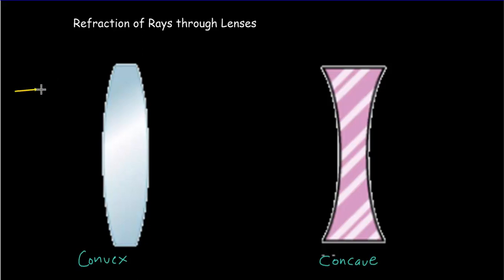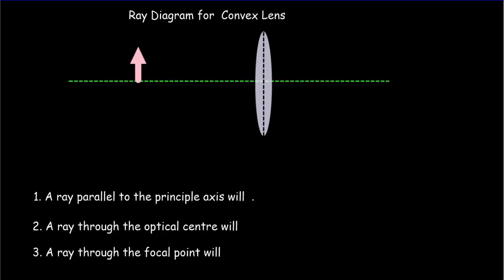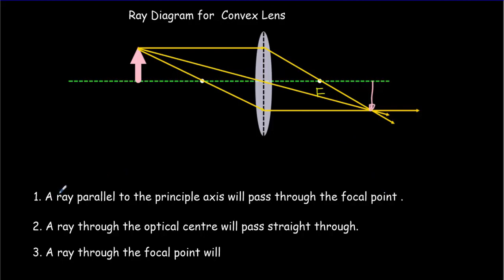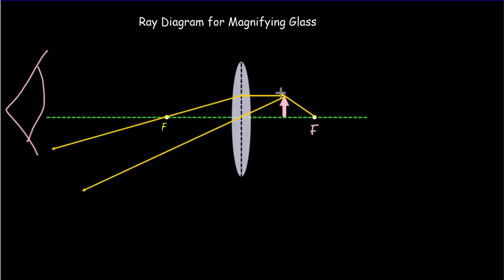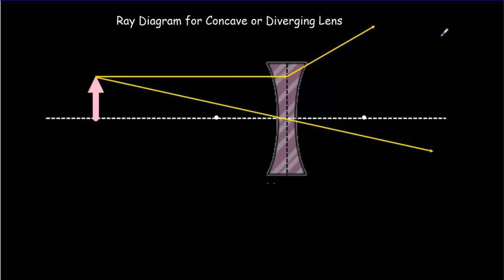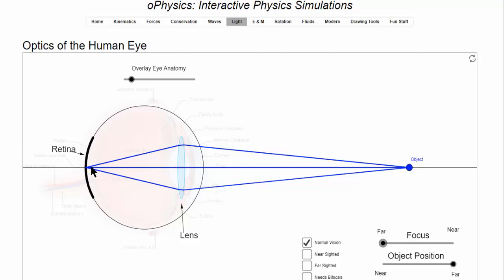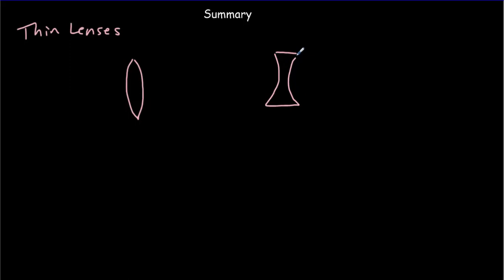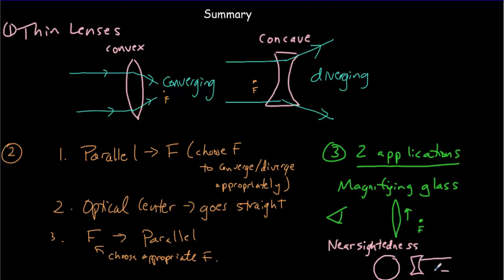Ray Diagrams for Lenses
Introduces the concepts of focal length (what is a focal length), principal axis, virtual and real image, attitude, image and object, centre of curvature, shows how ray diagrams can be used to determine the location and other characteristics of the images produced by lens. Shows how the image changes as the object is moved away from the lens. Optics class 12.
Option C.1 IB Physics.
Still 150+ free video. 10% of proceeds to charity. For IA mentoring or Online tutoring, visit donerphysics.com.  JEE Physics questions. CBSE Class 12th – Board Exam. NEET Entrance.

Table of Contents:

00:00 - Thin lens Descriptions
03:03 - Ray Diagram Rules
06:43 - Magnifying Glass
10:34 - Ray Diagram Concave lens
13:44 - Near Sightedness
16:42 - Summary